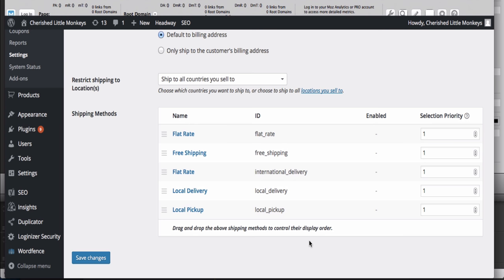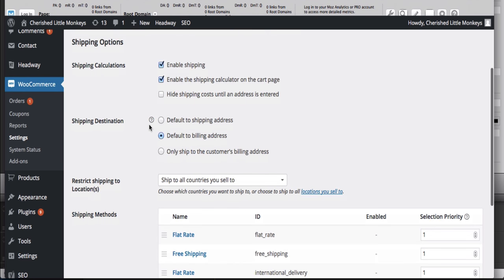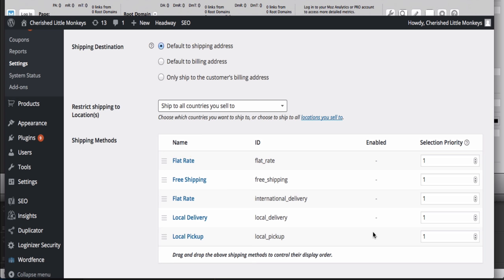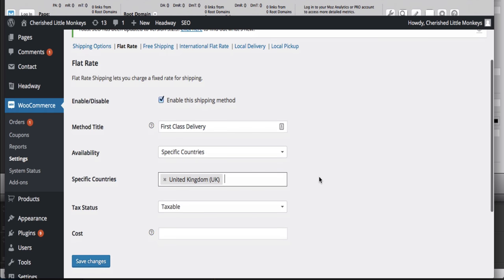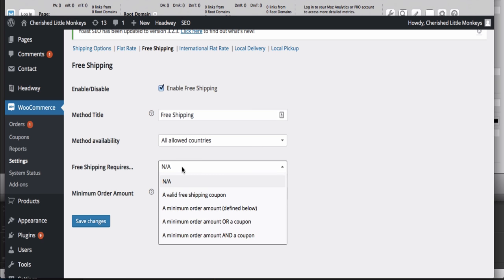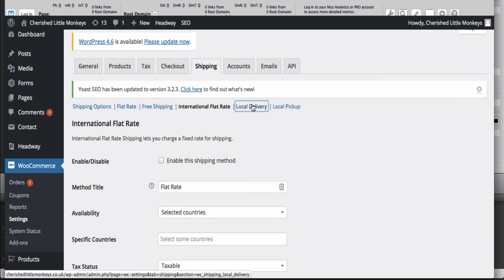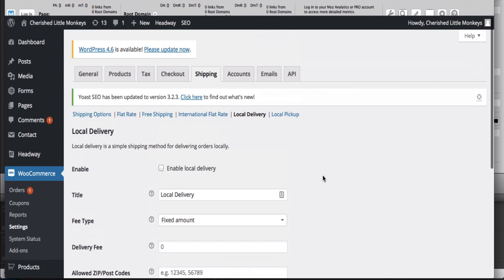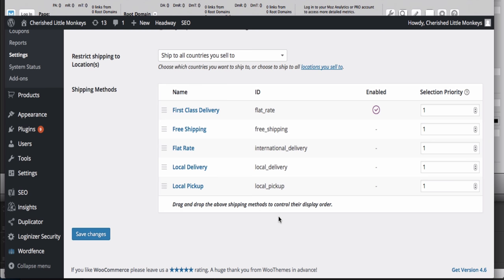Woo Commerce Basic Shipping Settings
What to check if it says you have the following message on your Wordpress WooCommerce store “There are no shipping methods available.